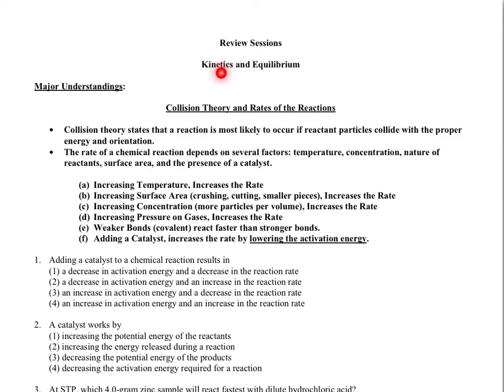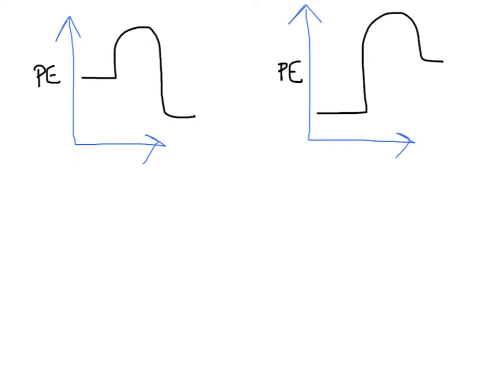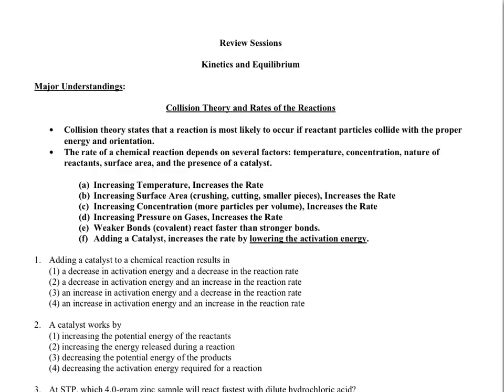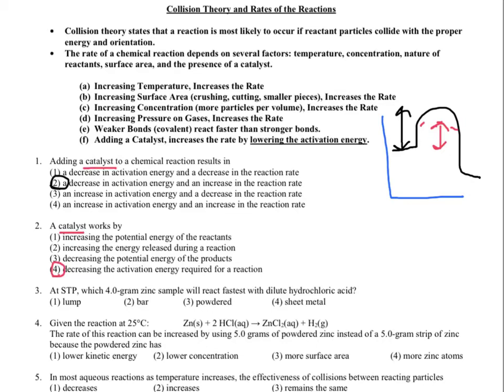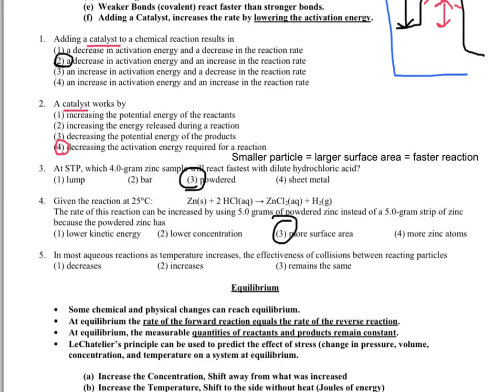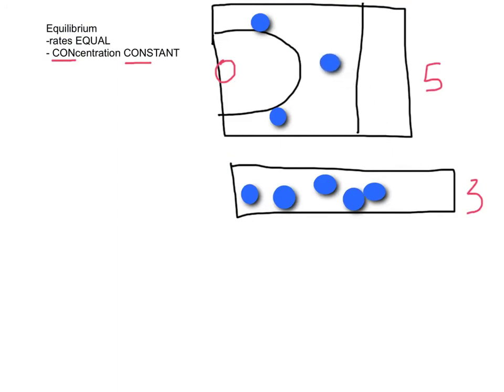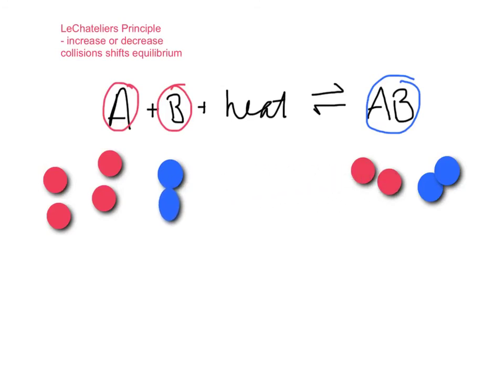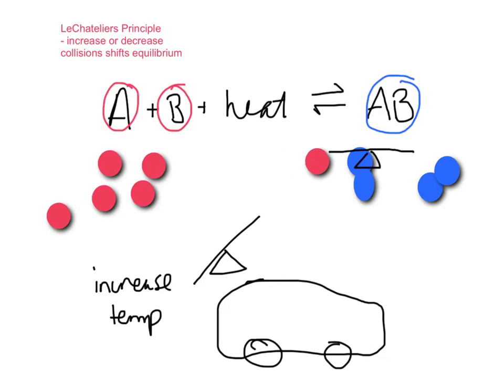Kinetics & Eq 1 of 3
kinetics & eq 1